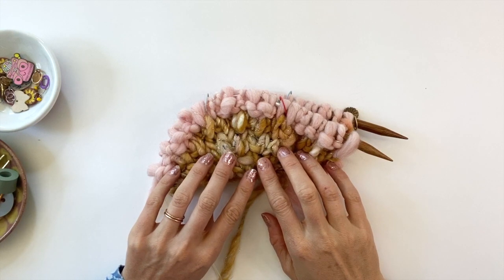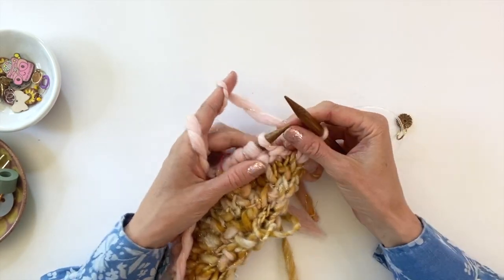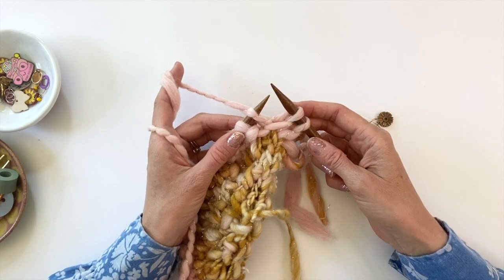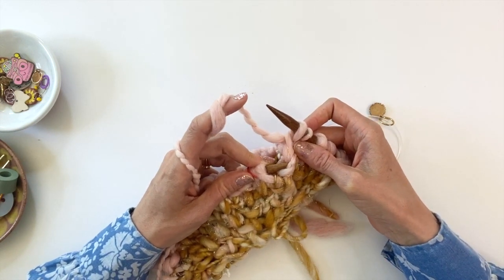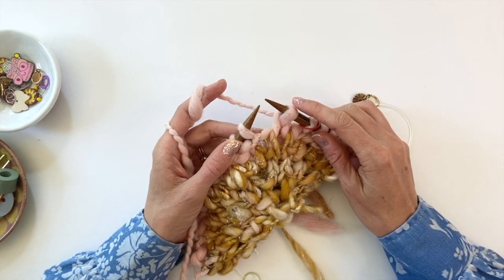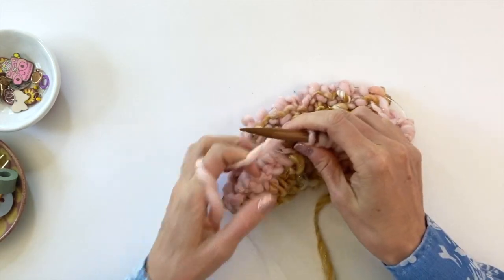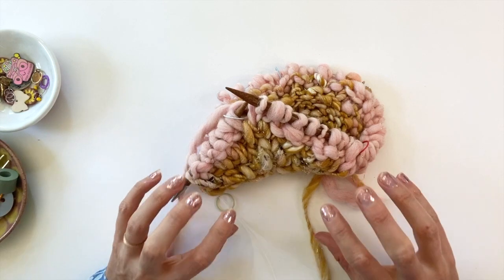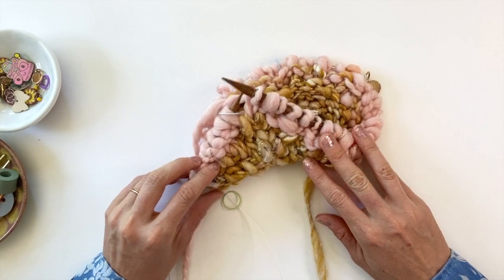The RLI (right lifted increase) and LLI (left lifted increase) Stitches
In this video we tackle the RLI (right lifted increase) and LLI (left lifted increase) stitches used in our Daisy Chain Pillow pattern - round 11. To learn more about that pattern follow the